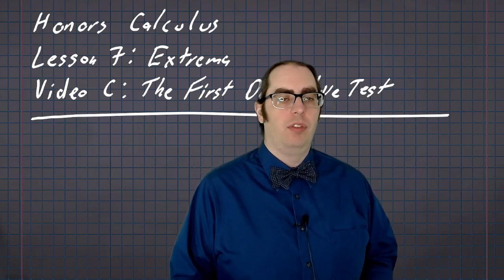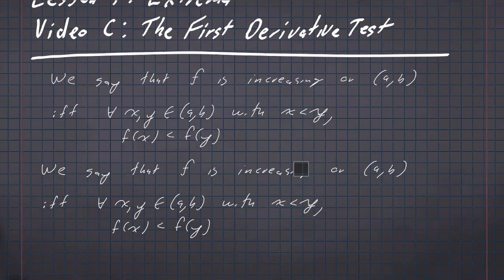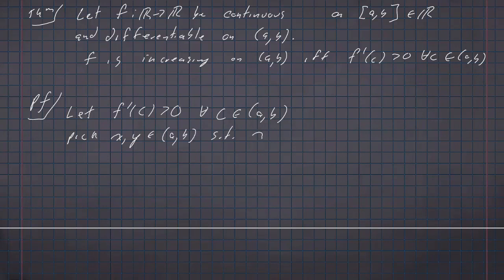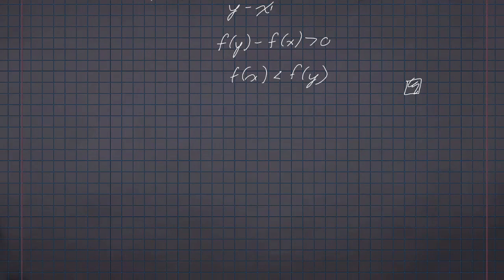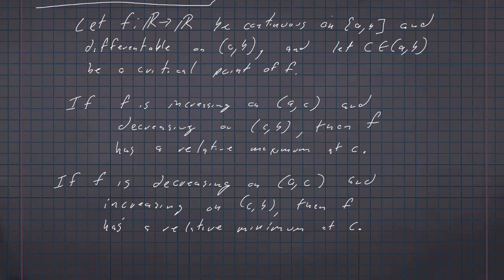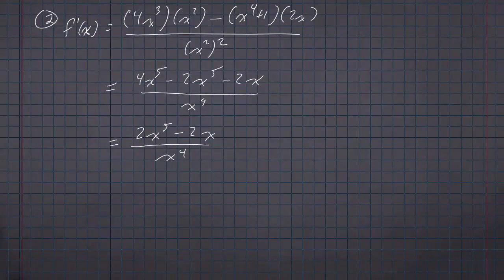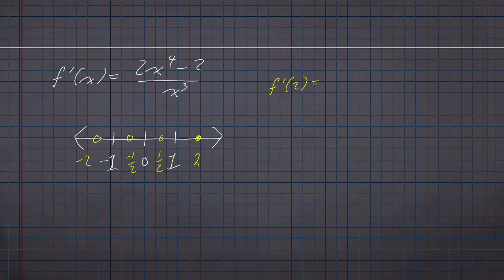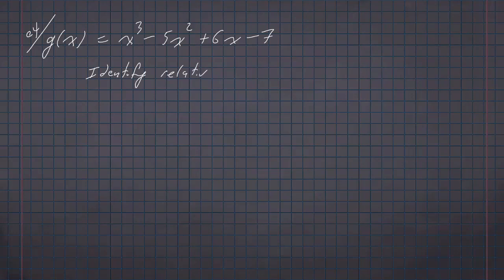07C The First Derivative Test (Honors Calculus)